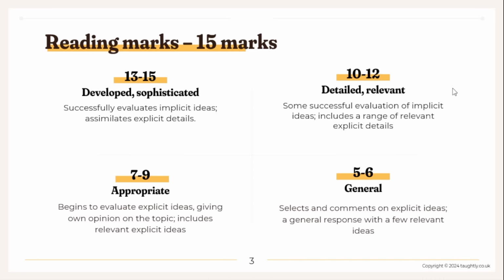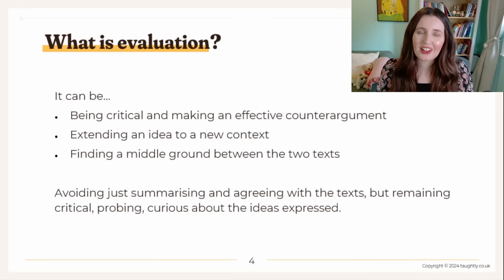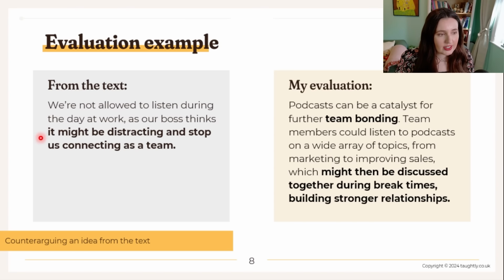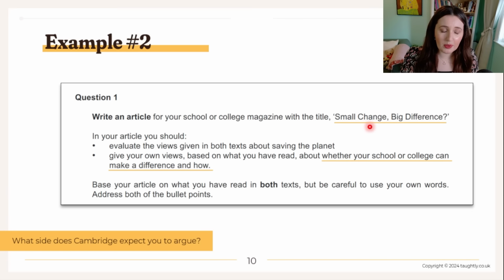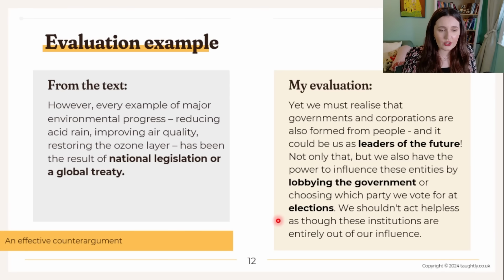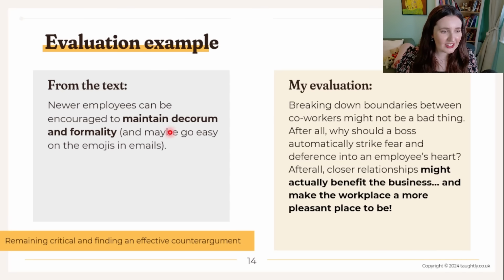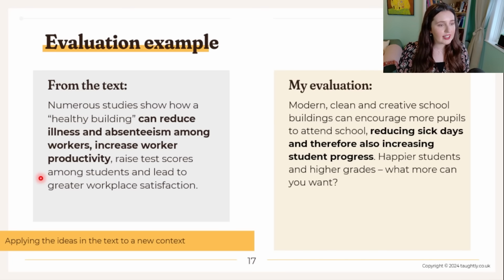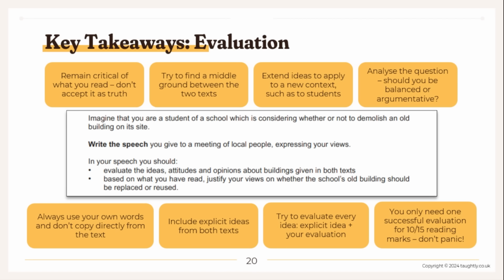What is EVALUATION? 🌟 A* Directed Writing 🌟 IGCSE First Language English Paper 2 0500🌟